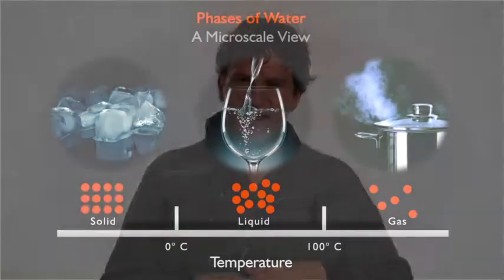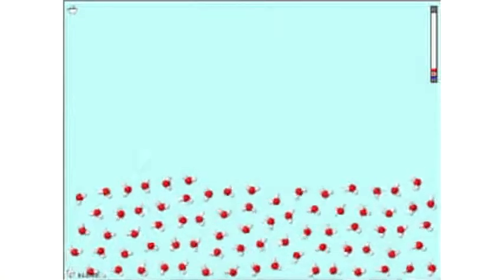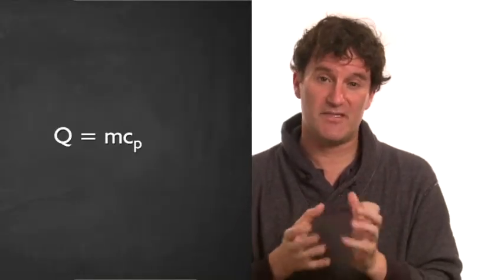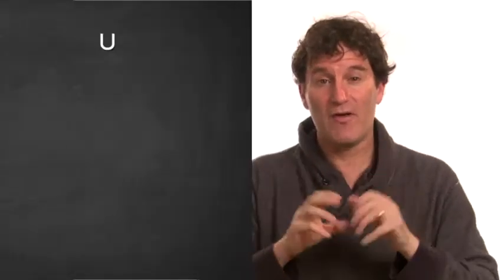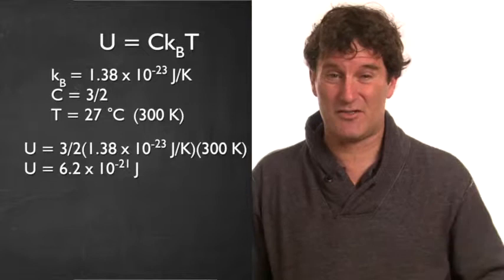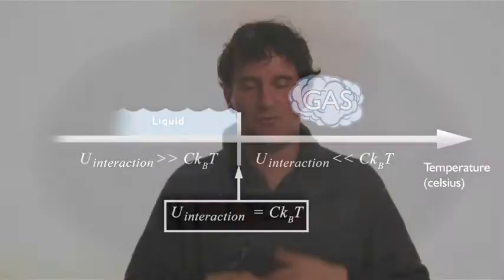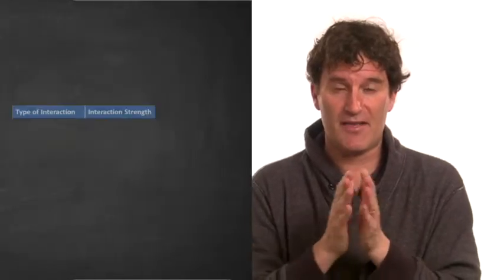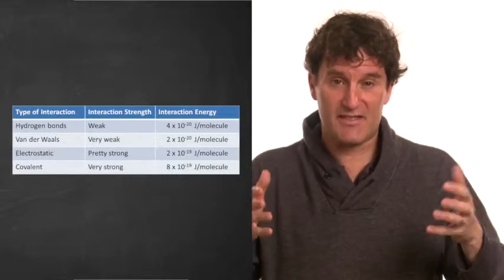02 Science 5 EQN m4v